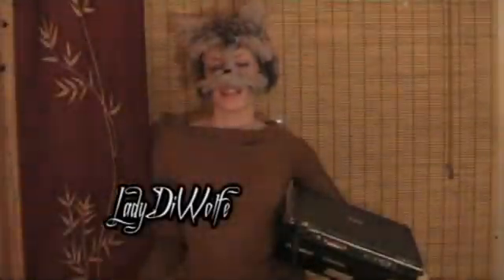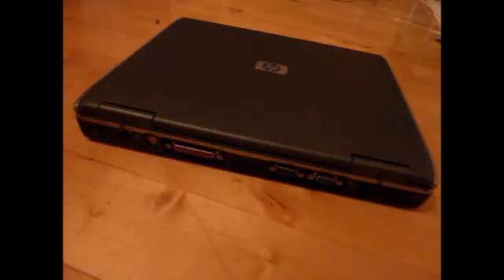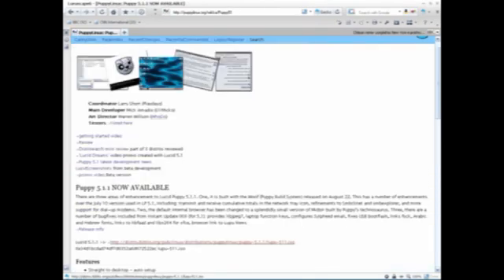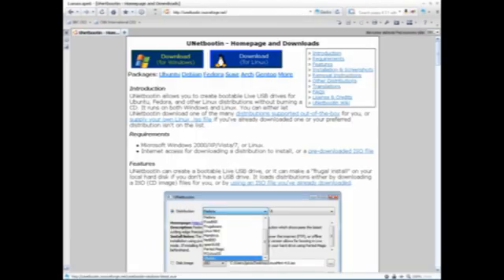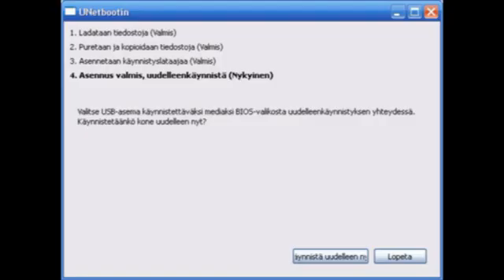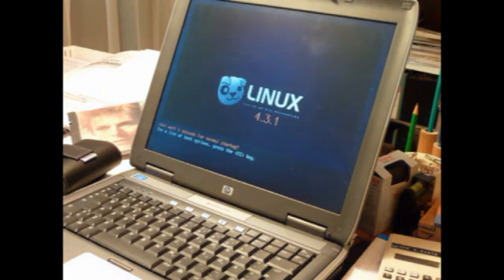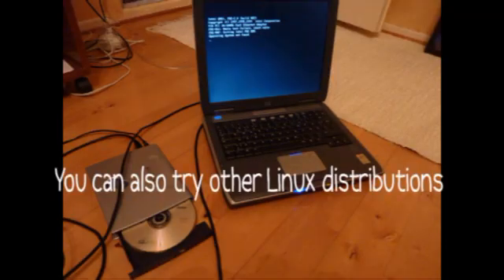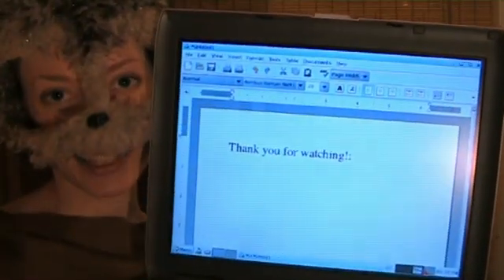How to make an old laptop work with Linux?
It's easy since even a wolf can do it! ;)

Computer used: HP Omnibook xe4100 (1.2 MHz, 256 MB, no harddrive, 2 USB ports)
System: Puppy Linux